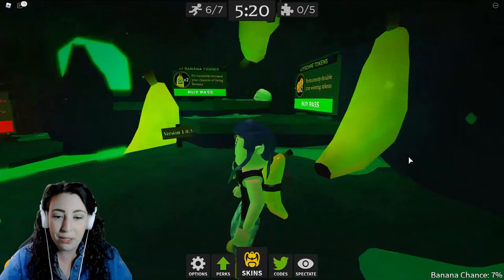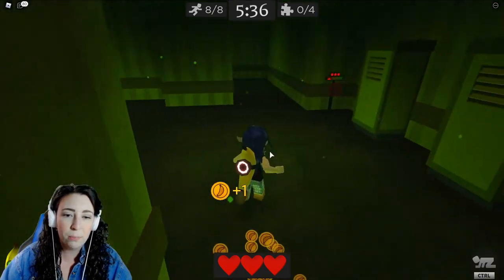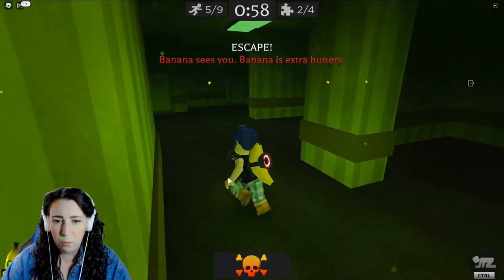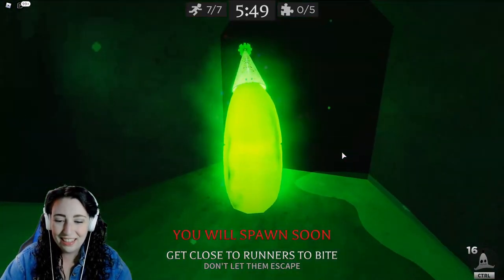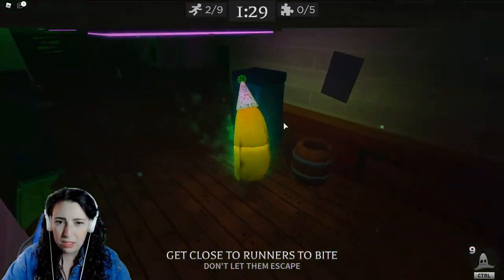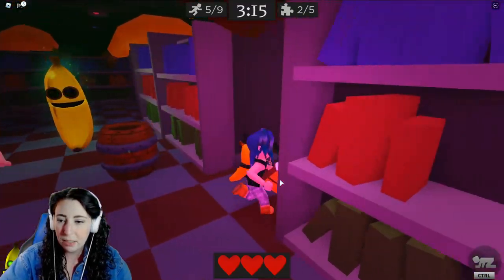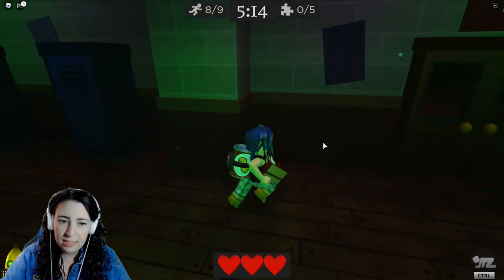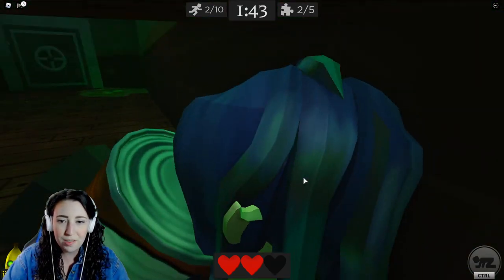*EVIL* Banana EATS Innocent Roblox PLAYERS!!!